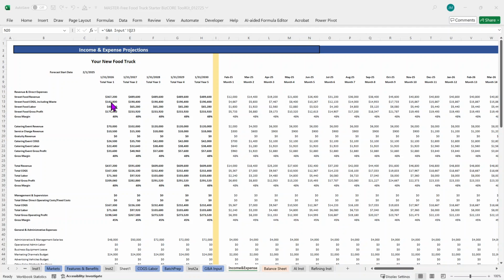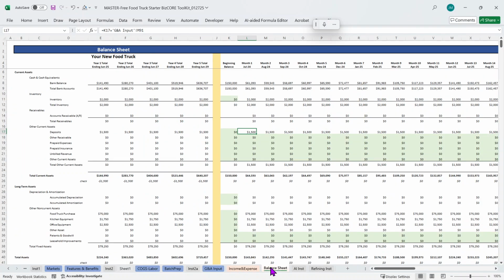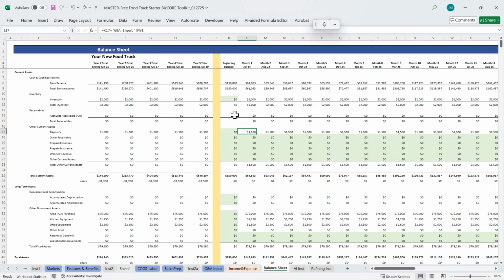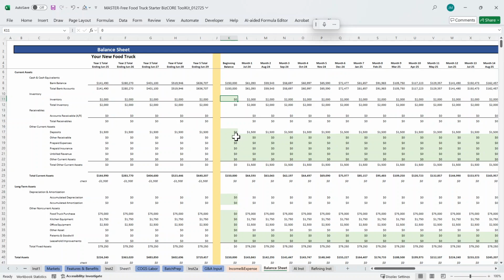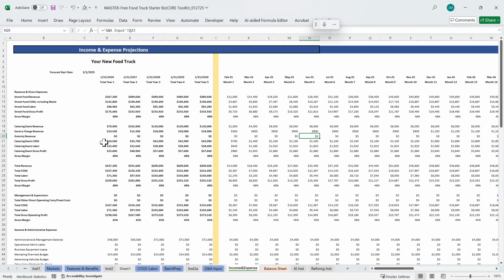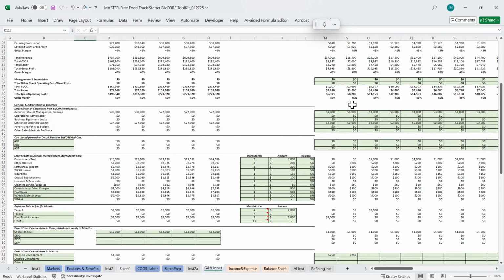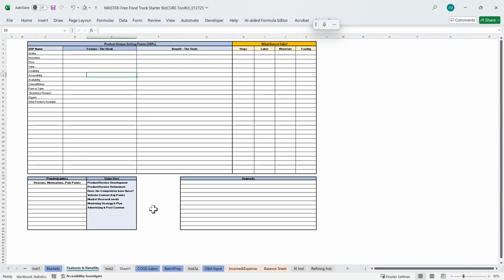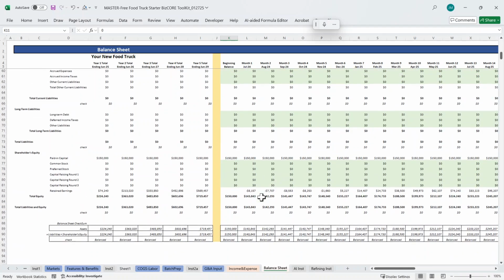FoodTruck BizCORE5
For the Income & Expense and Balance Sheet tabs